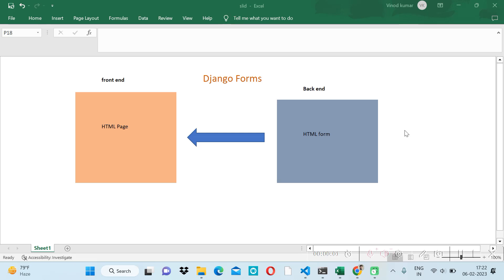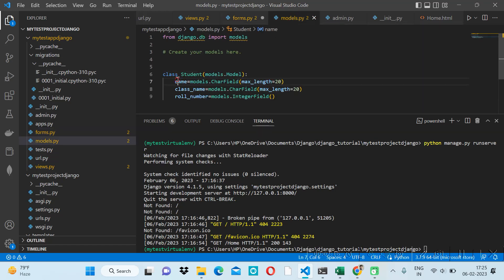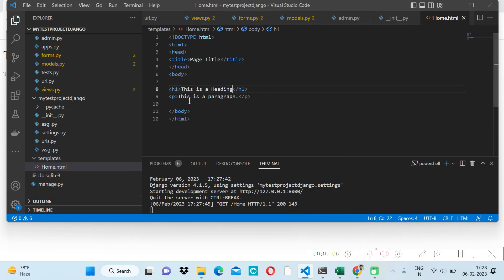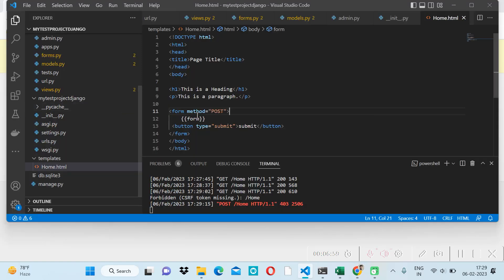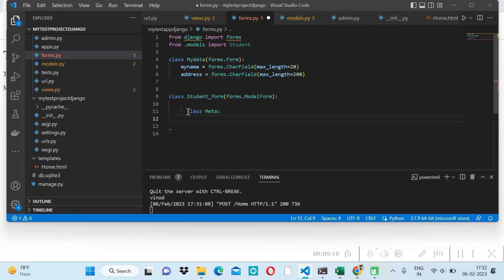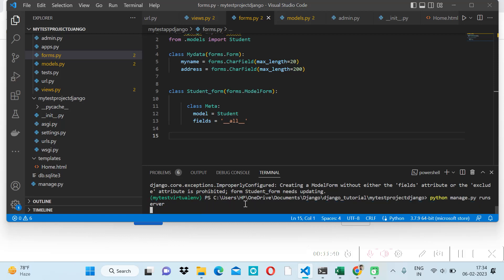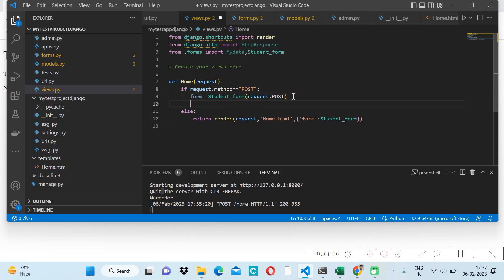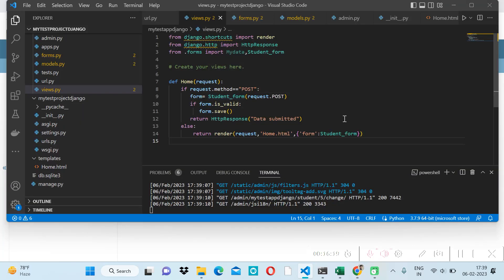Django Forms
django form